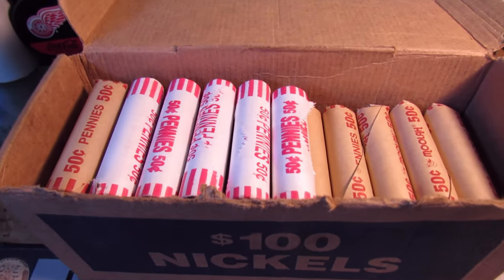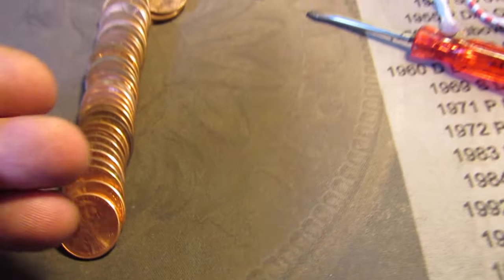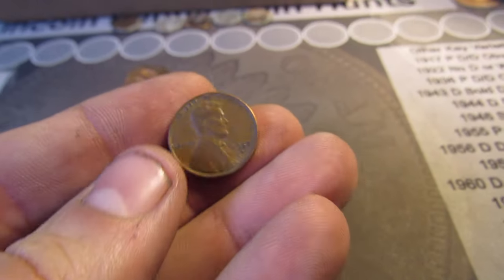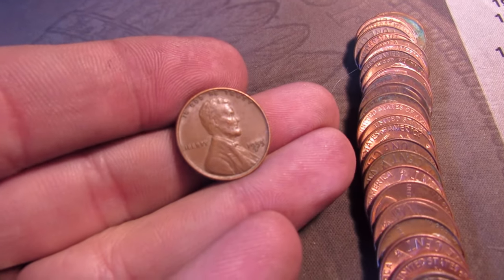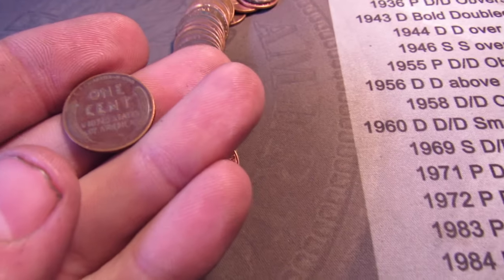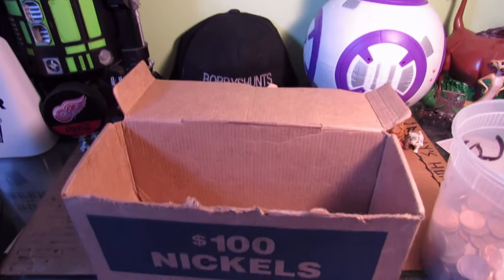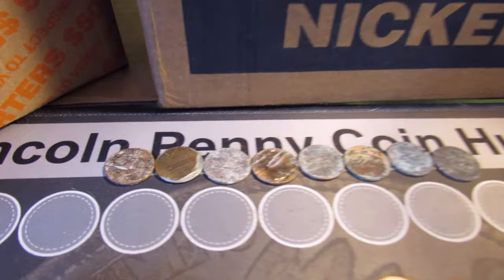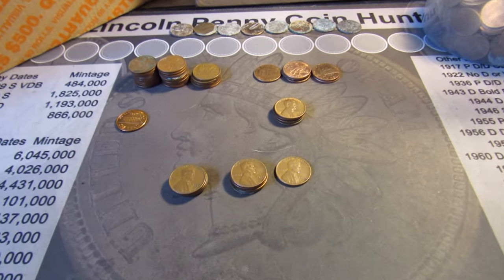Penny Hunt 34 - Last of the Year!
Last penny hunt of 2022, what did we find!